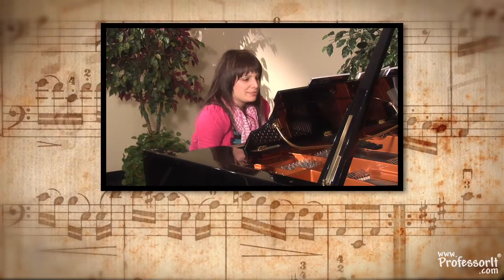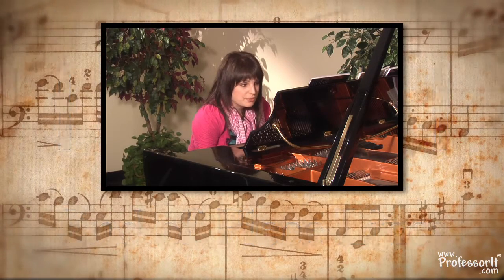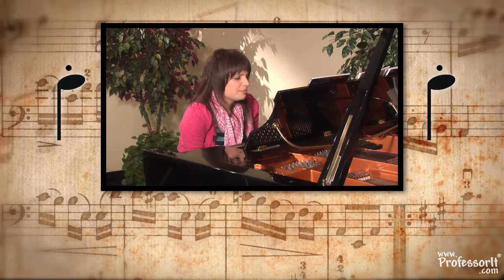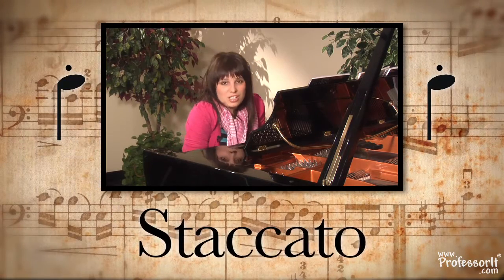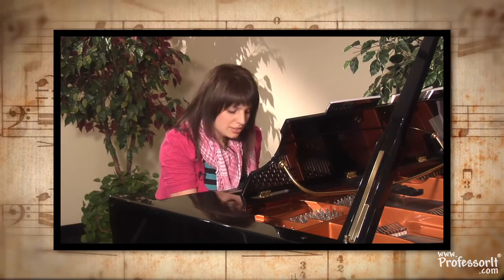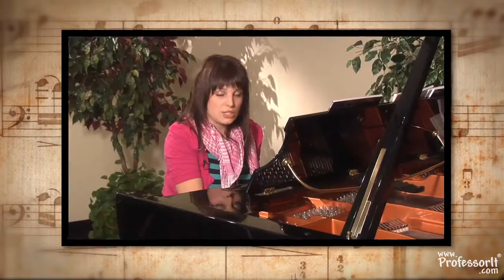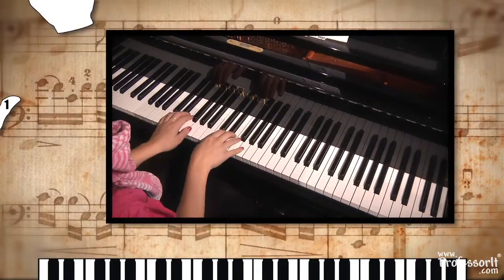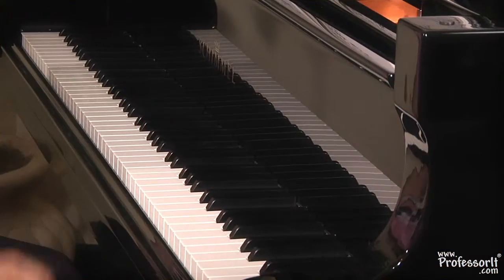piano beginner lesson 7 quicktime h 264